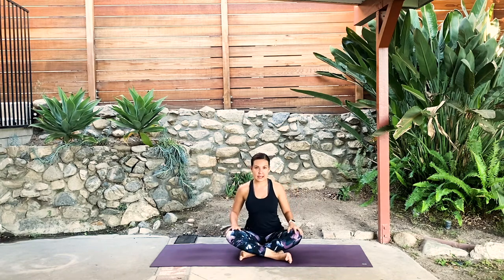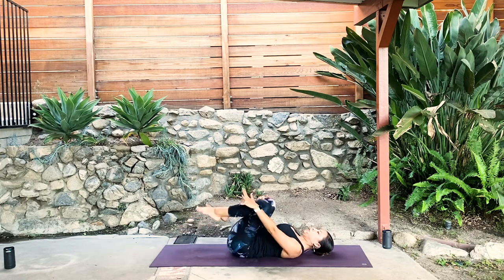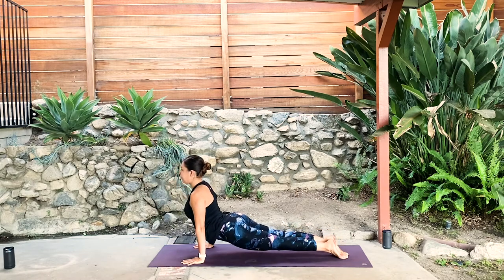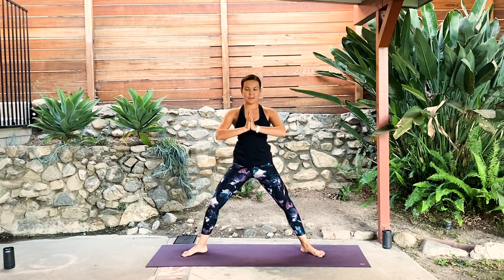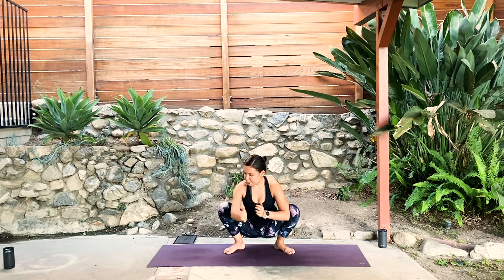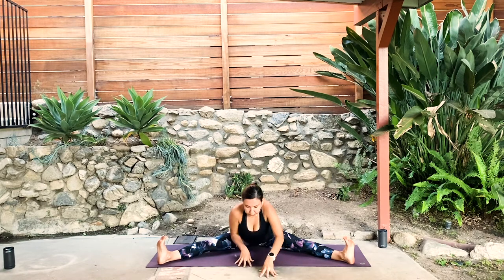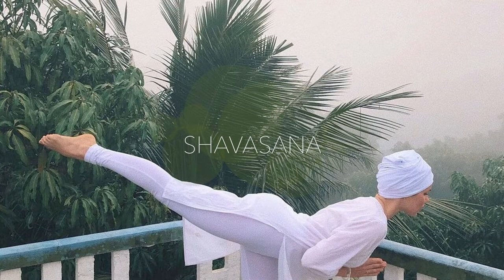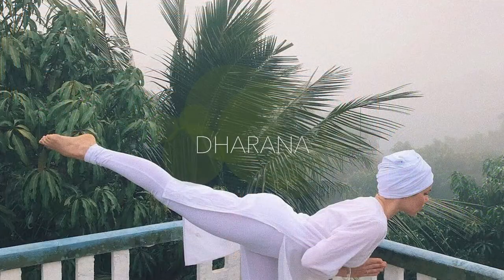SUSHUMNA FLOW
"Sushumna" is literally translated from Sanskrit as "very gracious or kind". In the Yogic Philosophy Sushumna Nadi is one of the main energy channels that run along the spinal column and is supposed to be one of the passages for the breath or spirit.

During this class, we will focus on metaphorically "creating" the length and space in the spine as well as bringing higher awareness to the spine alignments.

Most of the poses will work on lateral stretching and twisting. Remember!  before you go into the twist, you should make sure that you keep the alignment in the spine (i.e. don't let your shoulders fall forward or low back overarch). Twist from the neutral line of the spine.

In the end, I will guide you through 5 min Concentration practice, which will be especially helpful for those struggling with keeping the spine straight in the seated position, low energy, or lack of sensitivity in the back.